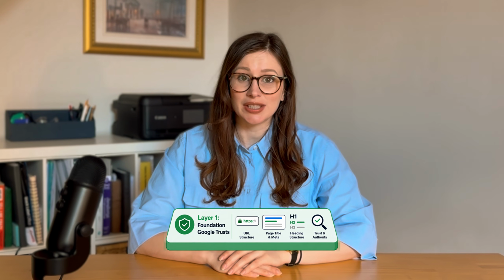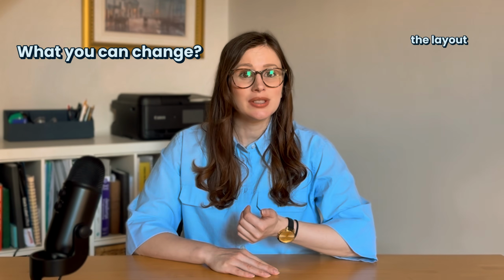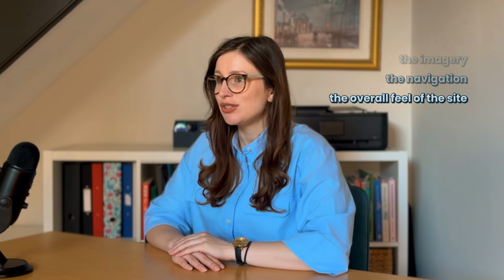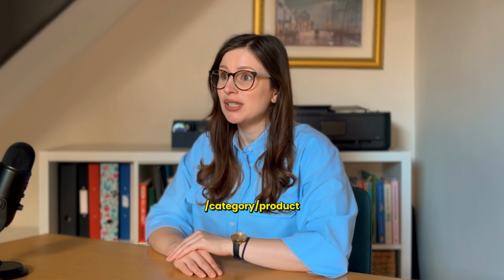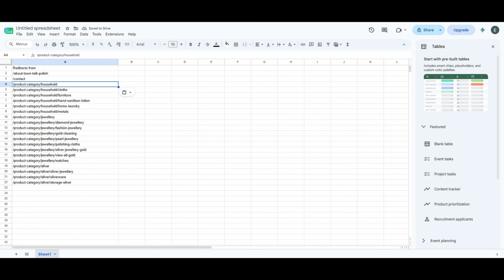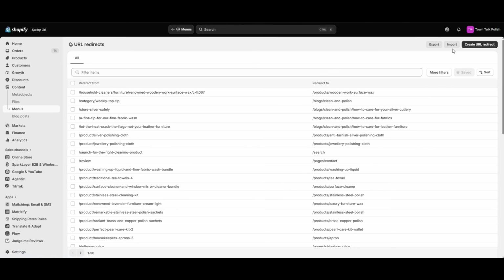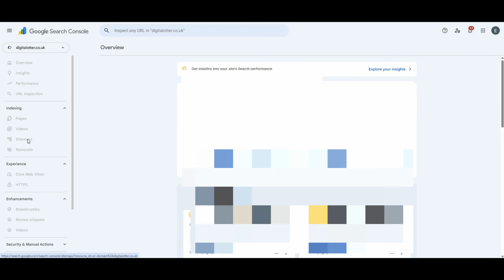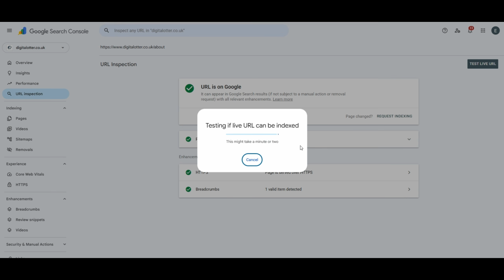How to Migrate to Shopify Without Losing Your Google Rankings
Moving to Shopify can undo years of Google rankings, with no easy way to win them back. Not because Shopify is the wrong choice, but because Google loses everything it has spent years learning about your site. If organic traffic brings you customers, that traffic is more fragile during a move than most store owners realise.

In this video, Emma from Digital Otter walks through exactly how to move your ecommerce store to Shopify without losing your rankings: how Google actually sees your site, whether a redesign belongs in your migration, how to handle every URL that changes, and what to do the moment you launch.

This matters most if your store already ranks and you want those rankings to arrive on the other side intact.

0:00 Intro
0:38 The two layers of your store
1:26 Should you redesign during a migration?
2:49 How to handle changing URLs
3:38 Setting up 301 redirects in Shopify
4:53 After launch: inviting Google back in
6:03 The short version

Digital Otter is a web design and development agency in Kendal, Cumbria, building brand-led websites and ecommerce stores for growing businesses across the UK and internationally. Built for growth and designed for impact.